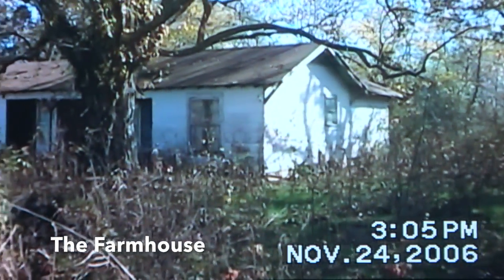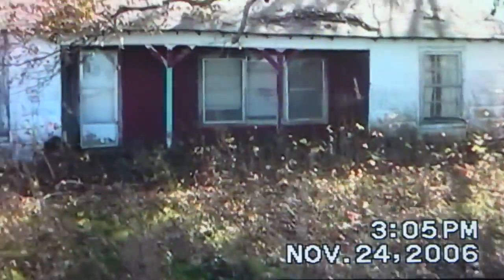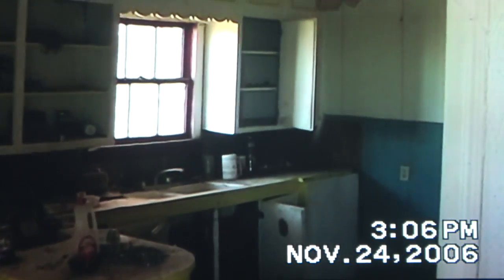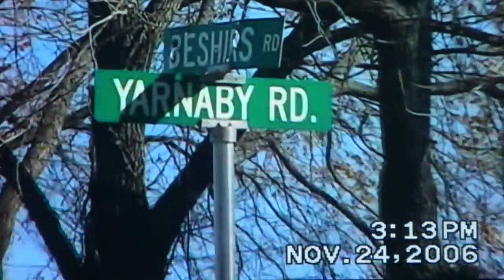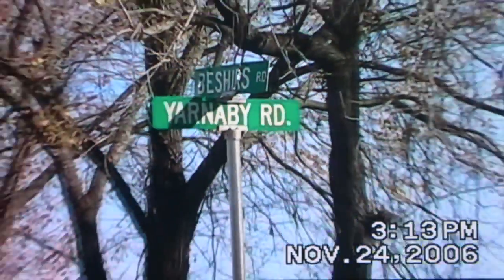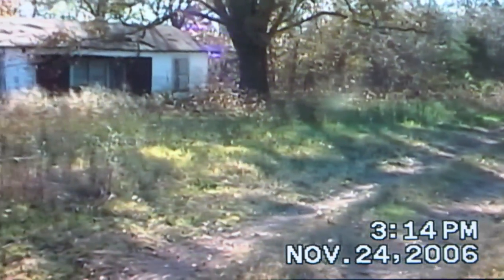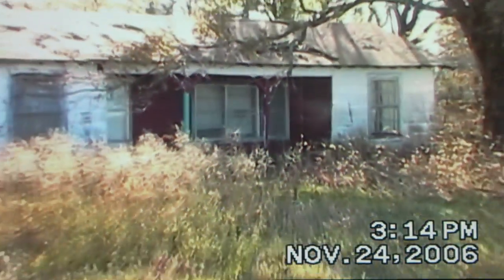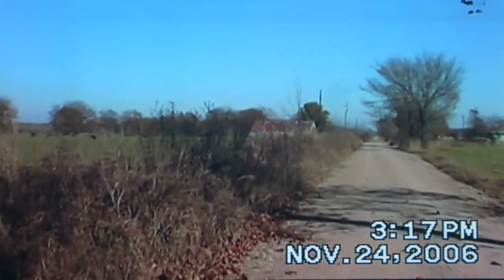The Farmhouse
This video is about The Farmhouse